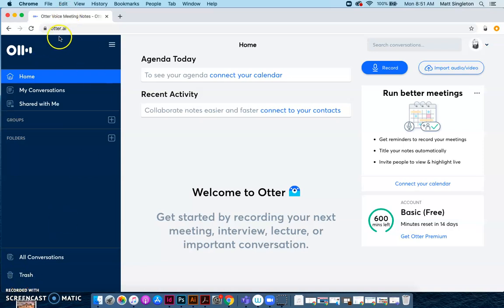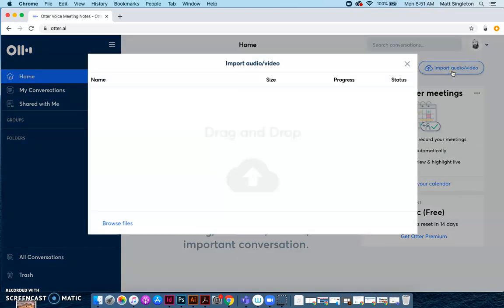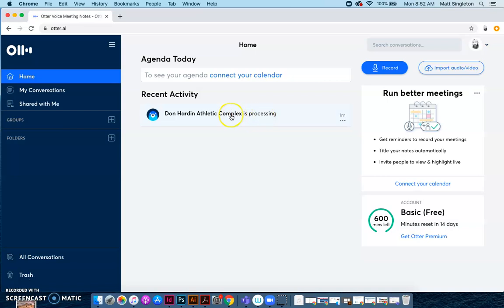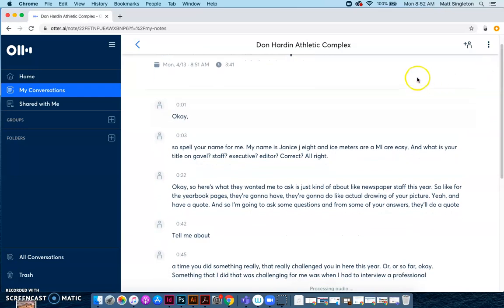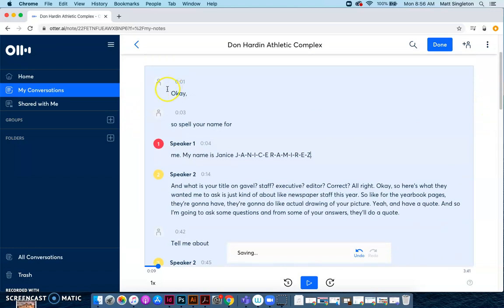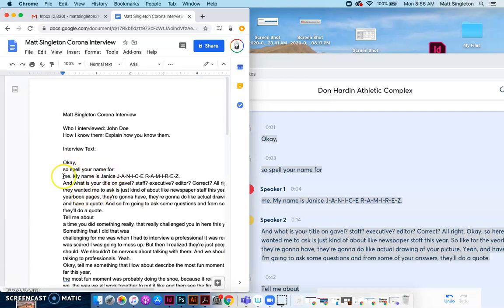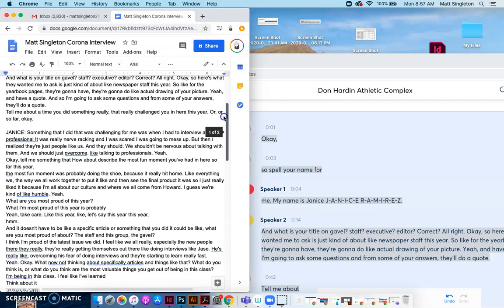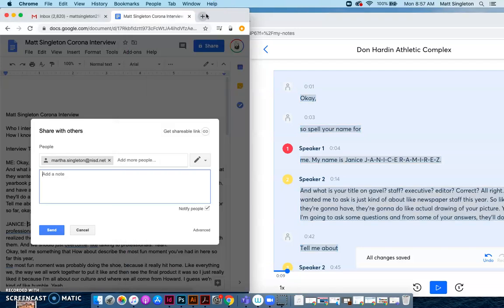Using Otter.ai to transcribe your interview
This video is for Holmes journalism students and details how to get your interview transcribed, edited, and place in a Google Doc.